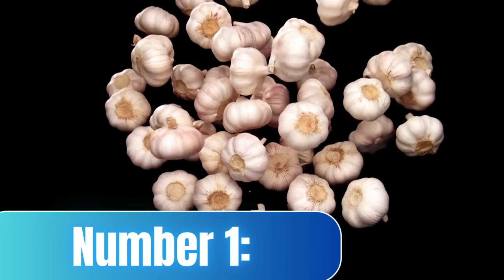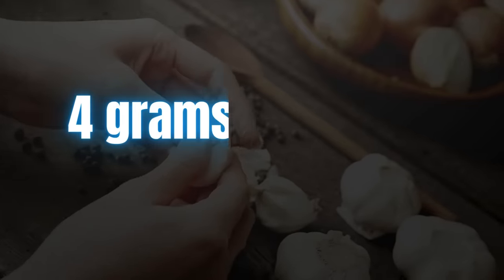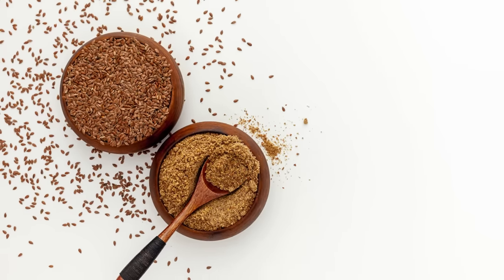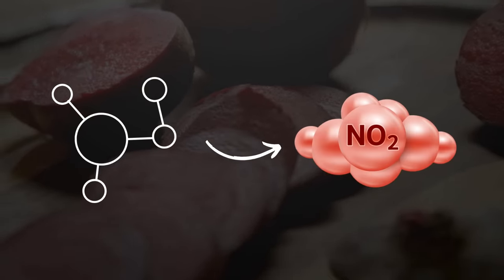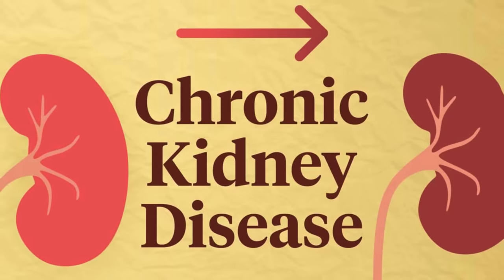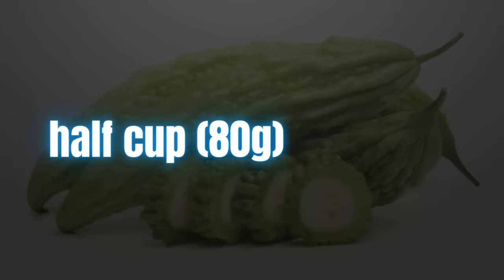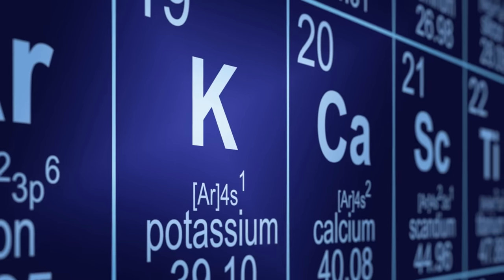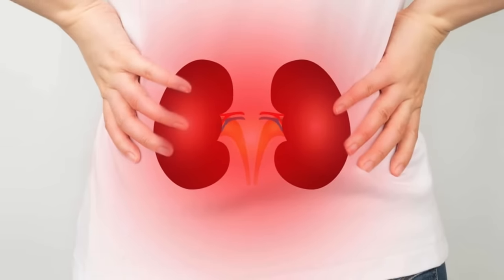You Cannot Heal Your KIDNEYS Without These 6 Foods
Are you struggling with kidney health issues and looking for natural ways to improve your condition? In this eye-opening video, we reveal the 6 essential foods that are crucial for supporting kidney health and function. Discover how simple dietary changes can make a significant impact on your well-being. Don't miss out on this valuable information that could transform your kidney health for the better!

15 EVERYDAY Habits That DESTROY Your KIDNEYS
These FOODS Might RUIN Your KIDNEYS After Age 50+